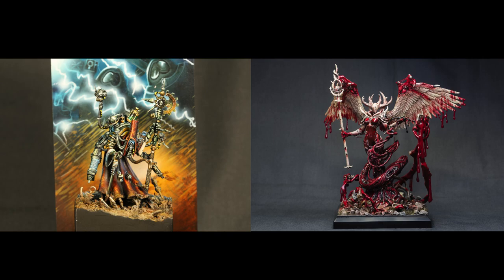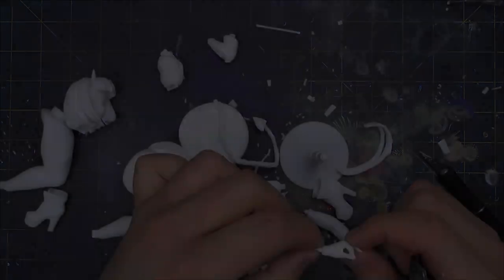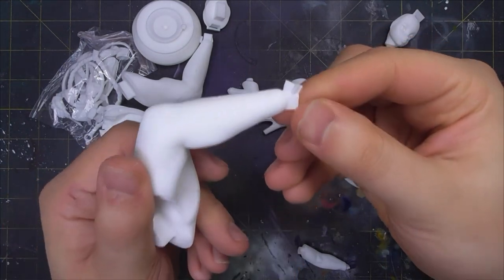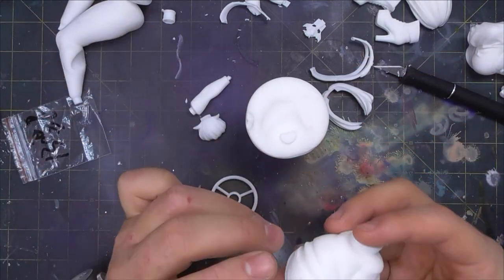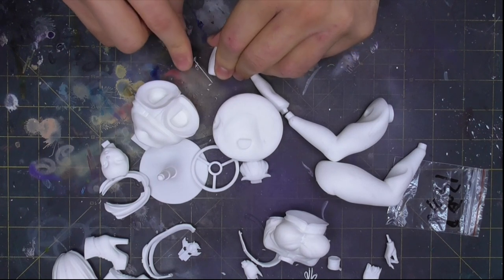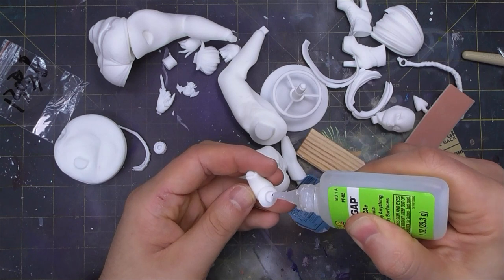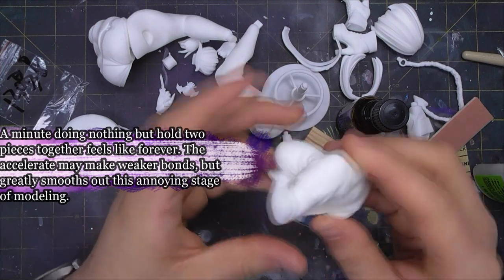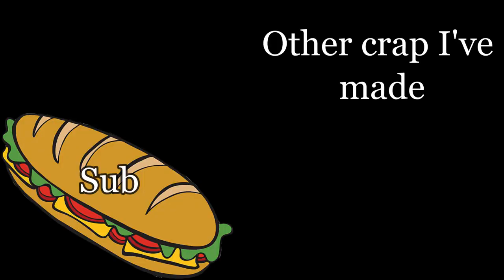Road to Gold--Competition Painting Vlog Series 1 | Anime Thickness©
In this new series, I hope to document all the work that goes into a competition piece. From the assembly of its parts, its conceptualization, basing, and of course, painting! But you have to start somewhere, and this is as good a place as any.